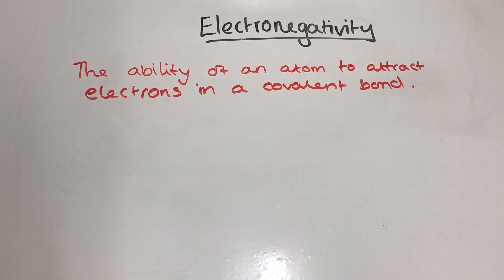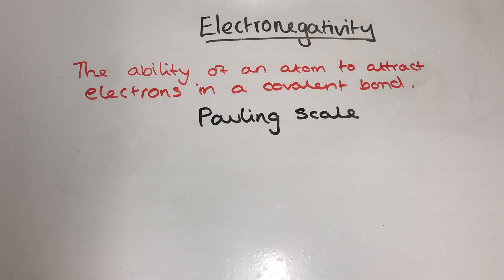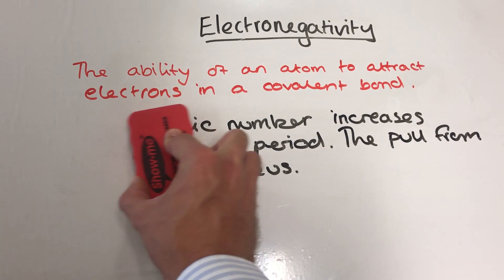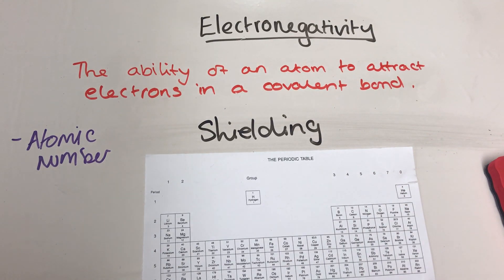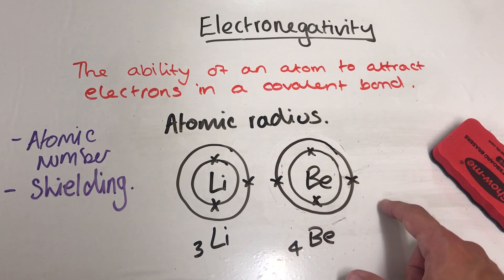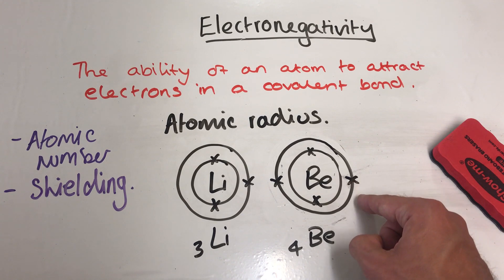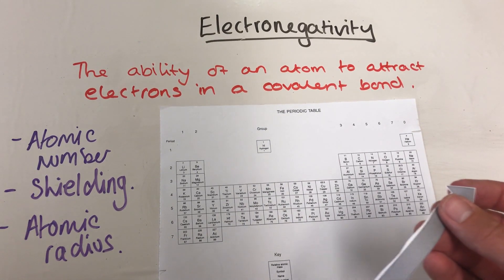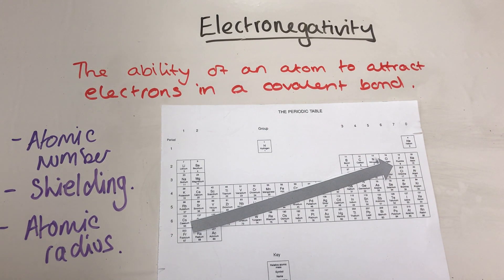A Level Chemistry Electronegativity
This tutorial covers all you need to know for electronegativity in A Level chemistry. It is aimed at Year 12, however I definitely recommend Year 13 looking back over this topic regularly because the principles are easily forgotten!